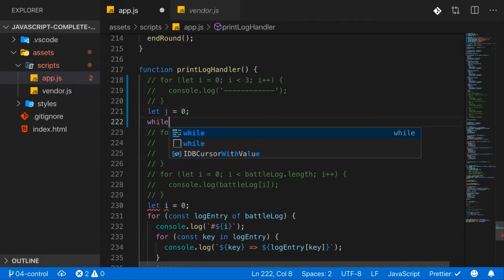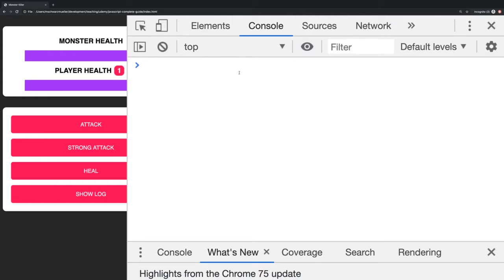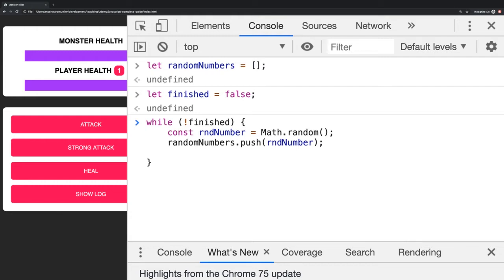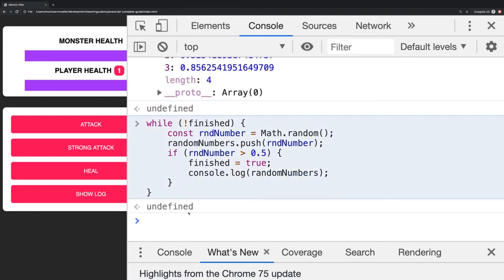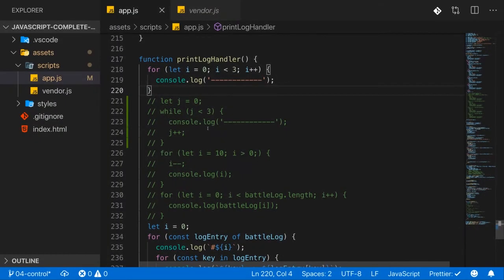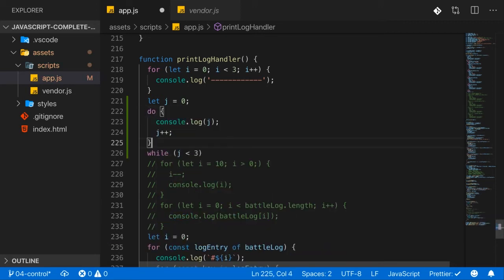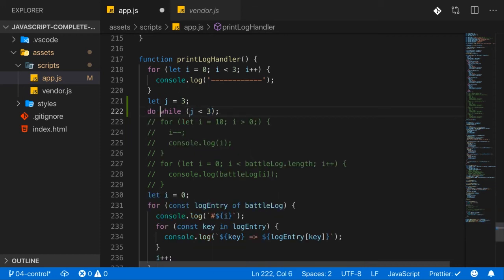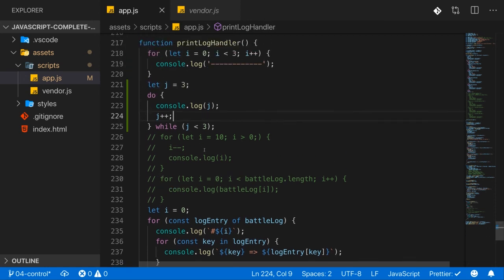33 The while & do while Loops